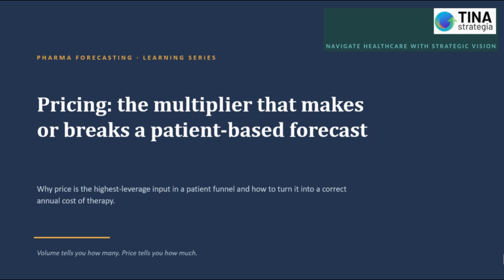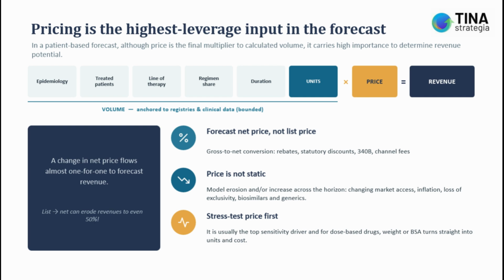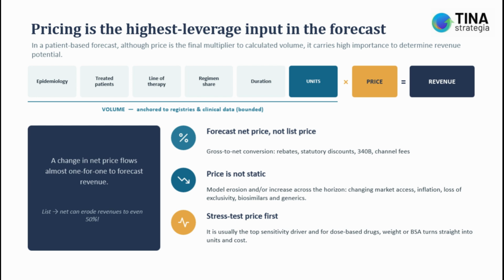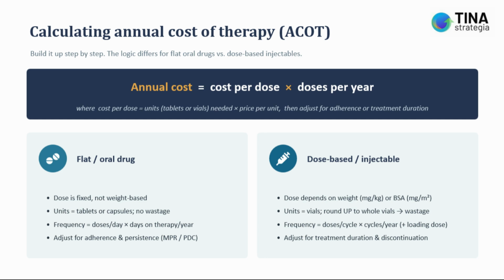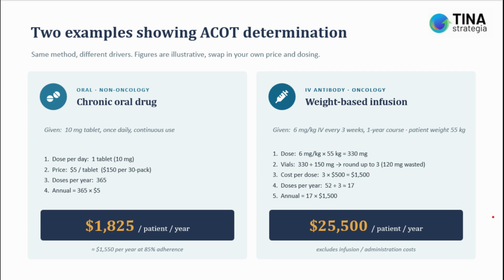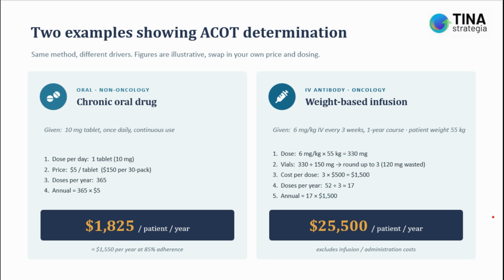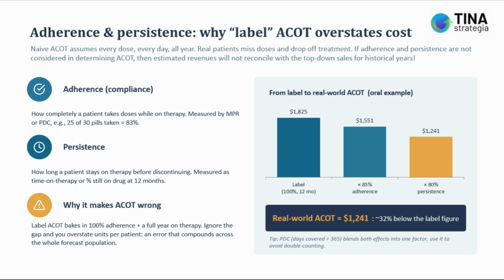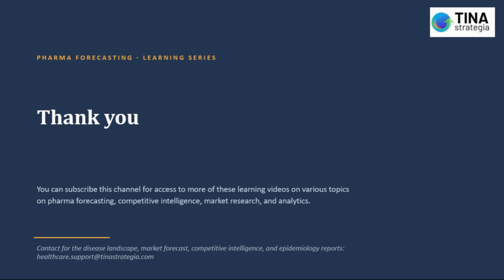Pharma Forecasting series - Pricing: the multiplier that makes or breaks a patient-based forecast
In this video, you will learn:
1. Why price is the highest-leverage input in a patient funnel and how to turn it into a correct annual cost of therapy.
2. What is annual cost of therapy and how to calculate it
3. Examples for ACOT calculations: non-oncology vs. oncology drugs
4. Importance of adherence (compliance) and persistence in determining correct ACOT.